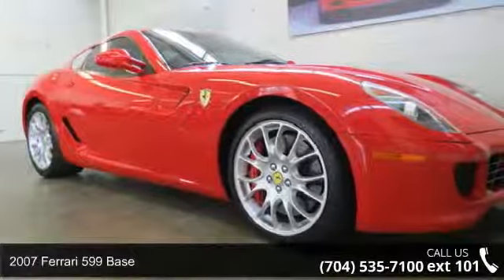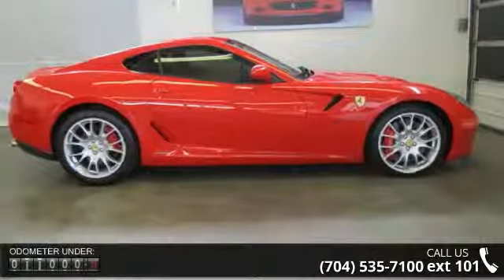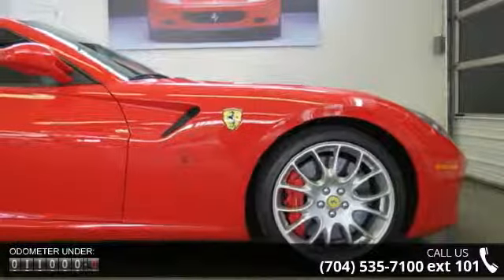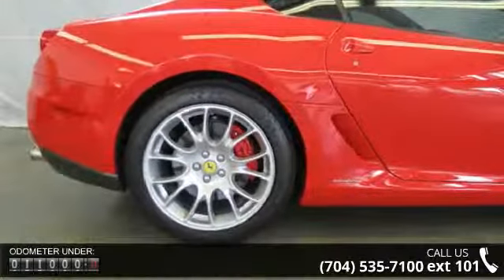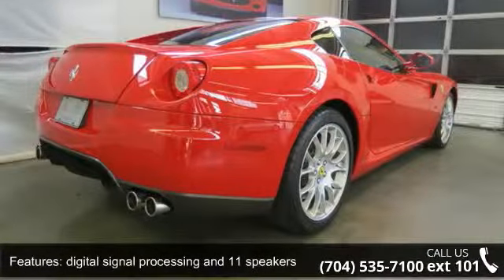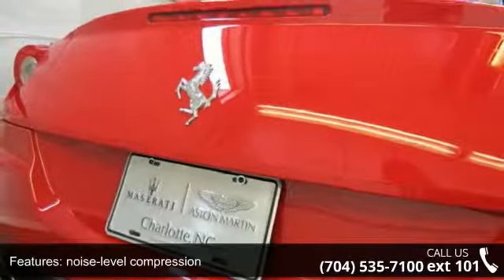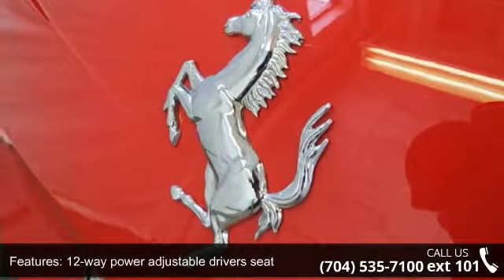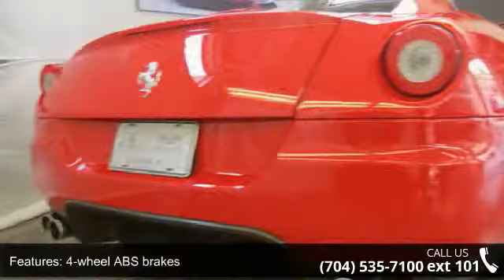2007 Ferrari 599 GTB Fiorano Base - Foreign Cars Italia C...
2007 FERRARI 599GTB FIORANO ROSSO CORSA, TAN LEATHER INTERIOR WITH CONTRAST STITCHING, ALL BOOKS, IPOD, BOSE , NAVI, BOTH KEYS, EVERY SERVICE RECORD FROM DAY ONE including a clean Carfax.  This Rosso Corso Fiorano, produces 612hp, making it at the time the most powerful series production Ferrari road car of the time. The output of this engine exceeds 100hp per liter of displacement without any sort of force induction such as turbocharge or supercharge. Ours comes equipped with a Tan Leather Racing Seat with Carbon Fiber Side Rest, including all electric remote function for displacement of seats. Additional equipment consist of 1 DIN Telematic Radio Navigation System, Carbon-Ceramic Disc Brake System - Includes Ceramic Composite Material, Leather Upholstery for Headliner, Carbon Fiber Steering Wheel w/LED Rev Display, Full Electric Recarro Seats, Scuderia Ferrari Shields On Fenders, Leather Upholstery... read more